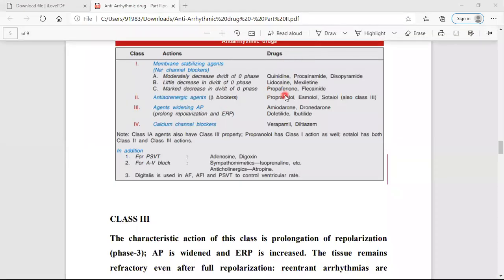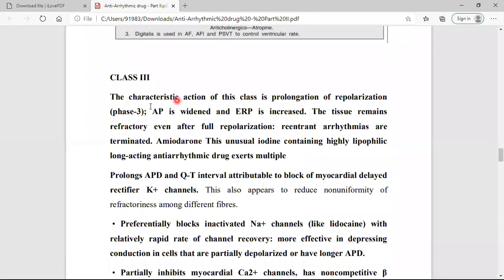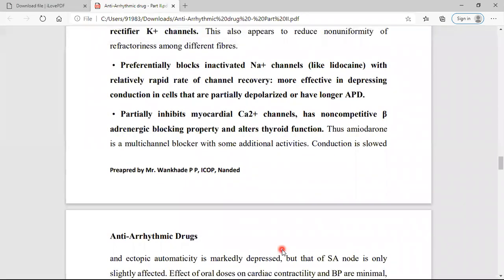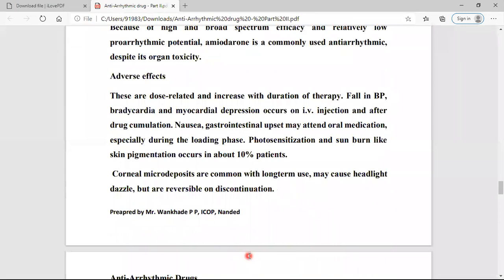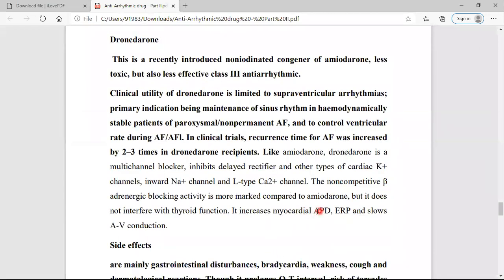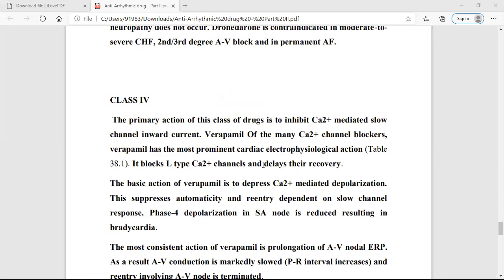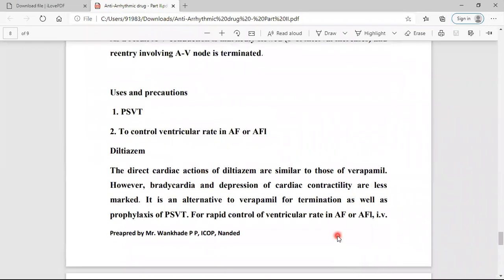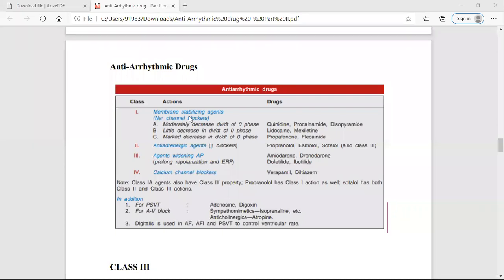Anti arrhythmic drug part II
MOA, Adverse effect and uses